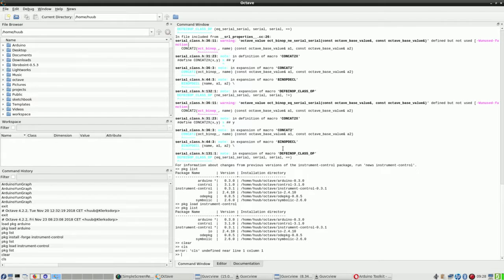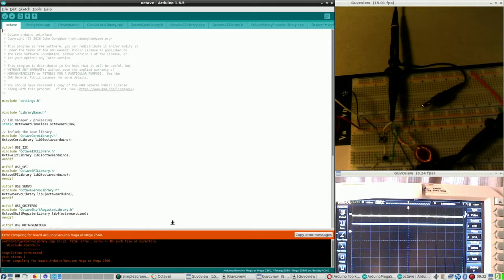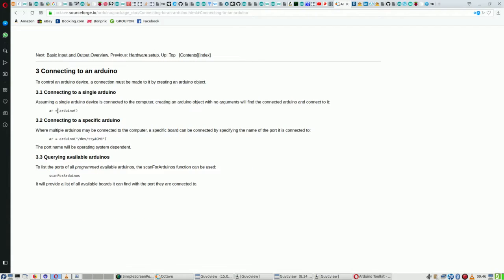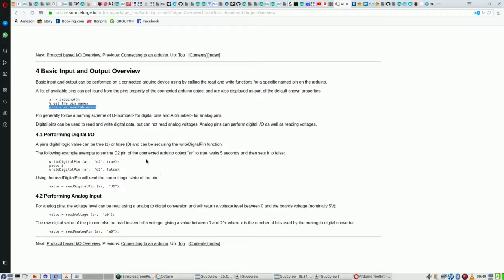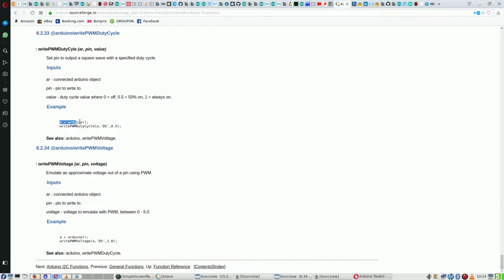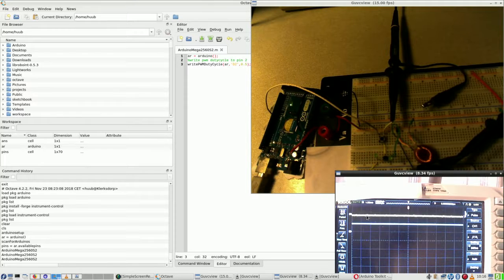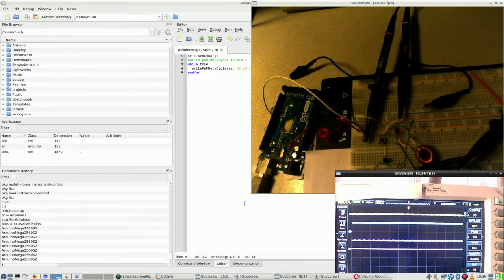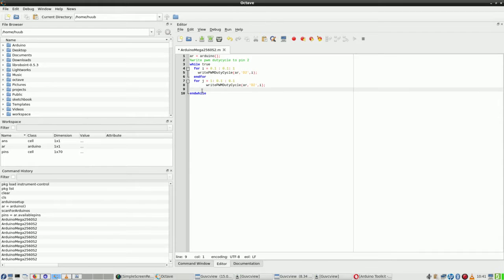Arduino Mega2560 Ser. 2 ep. 4: Linux, ArduinoIDE, Octave, electronics, dutycycle, oscilloscope,wires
See also the 30 November 2018 blog for my blog, more info, pictures.